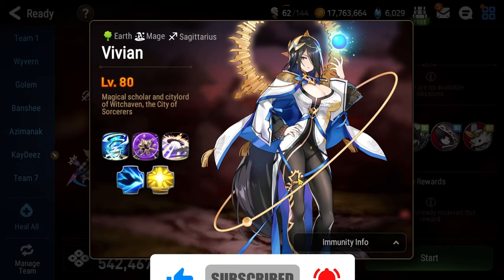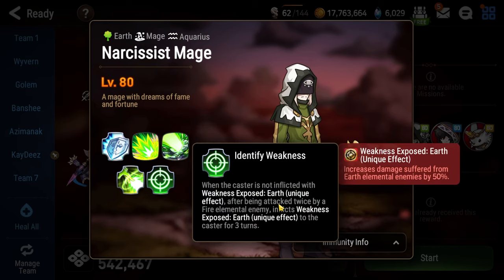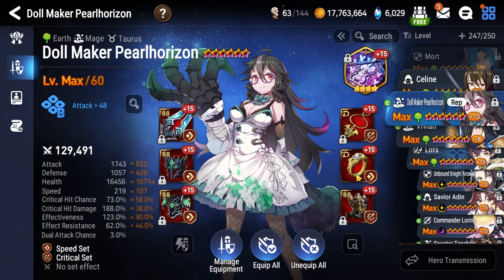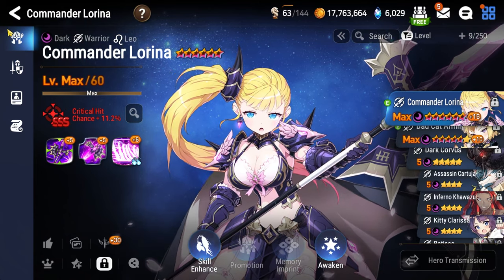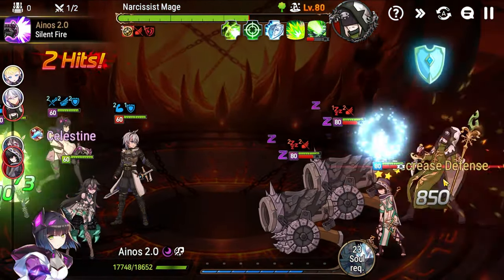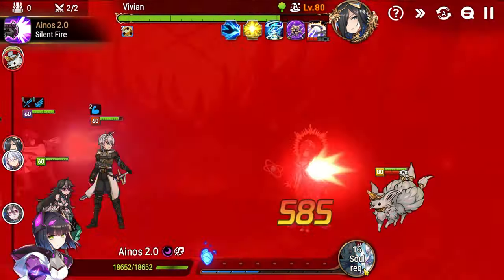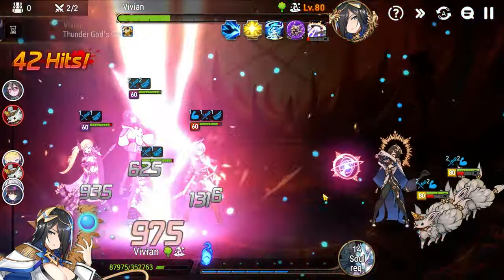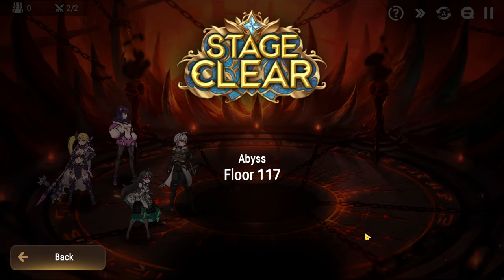Abyss Floor 117 Beginner's Guide [Epic Seven]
The trick is to use a Control Unit for Floor 1 & No Non-Attack Skills on Floor 2.

Mechanics (0:00)
Team Explanation (2:16)
Actual Fight (5:58)